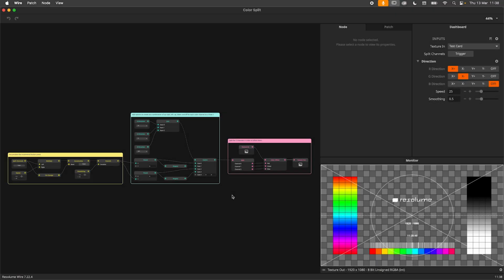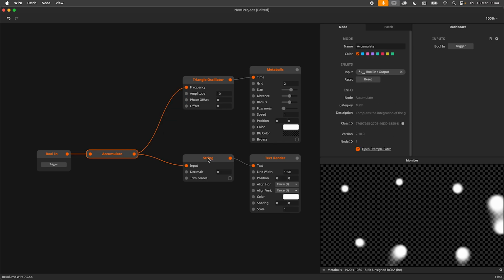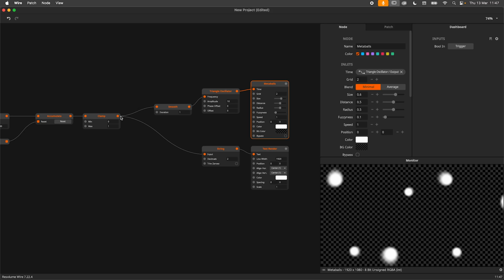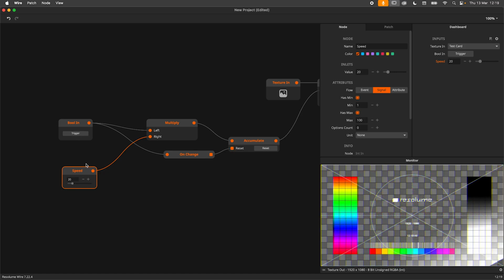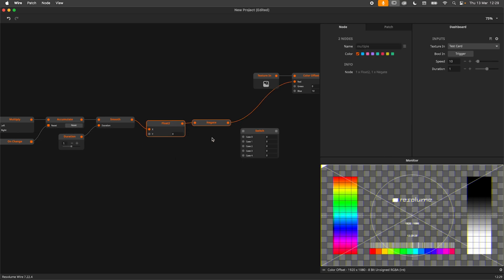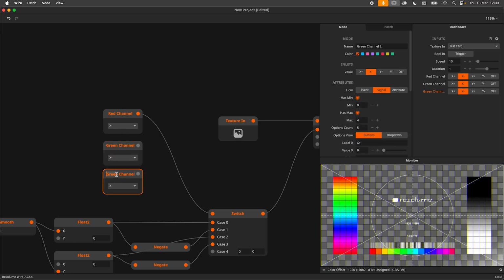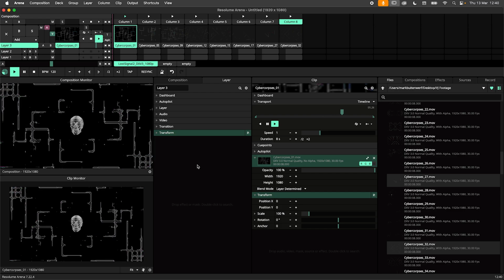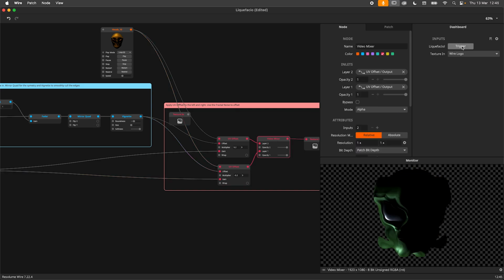Resolume Wire Tutorial - Incremental Effects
In this tutorial we're looking at the concept of incremental effects. This style effects grow more intense over time and offer an unique design space when creating new effects. These kinds of effects are very easy to perform with and/or animate using timelines.